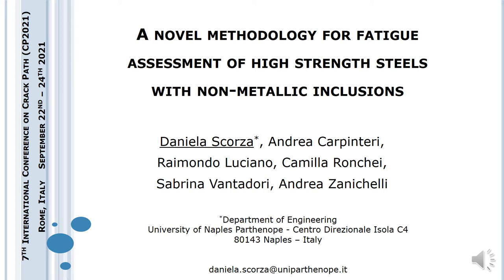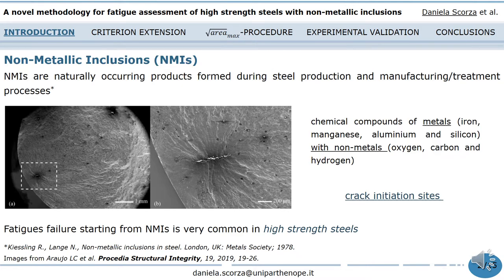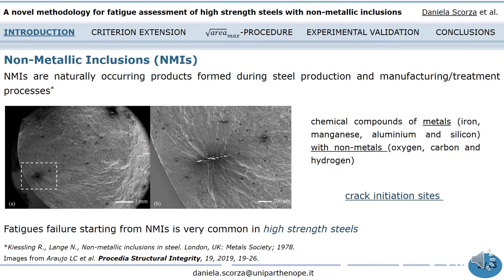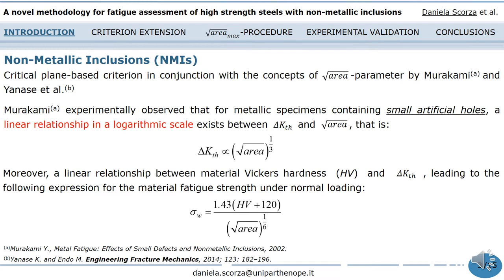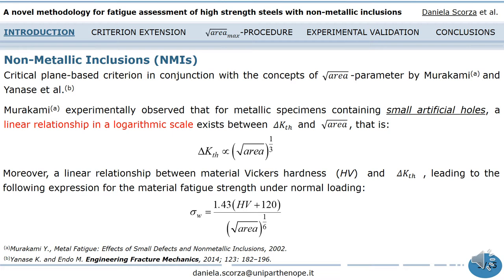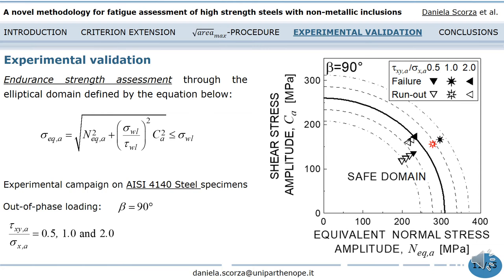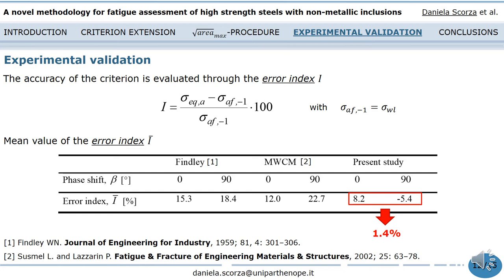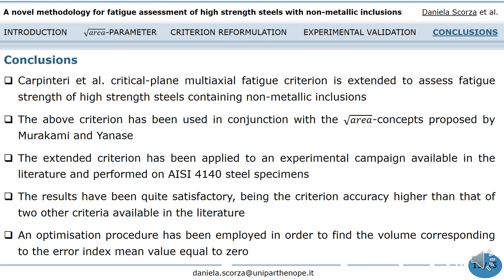A novel methodology for fatigue assessment of high strength steels with non-metallic inclusions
Daniela Scorza, Andrea Carpinteri, Raimondo Luciano, Camilla Ronchei, Sabrina Vantadori, Andrea Zanichelli